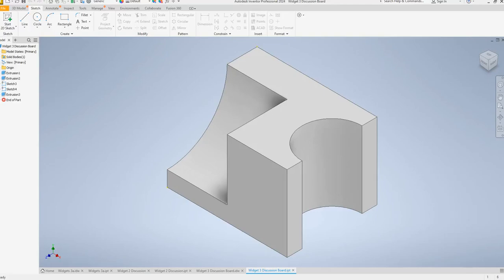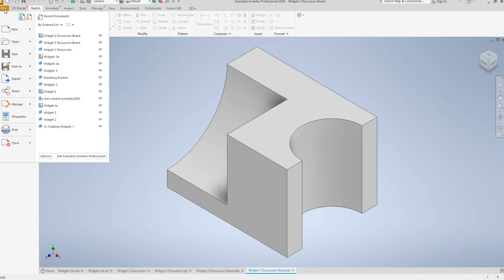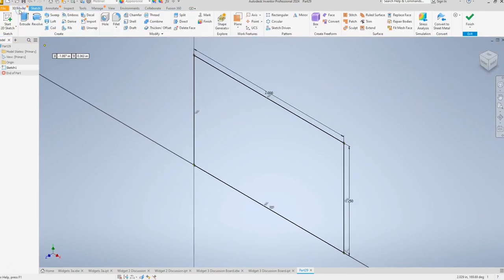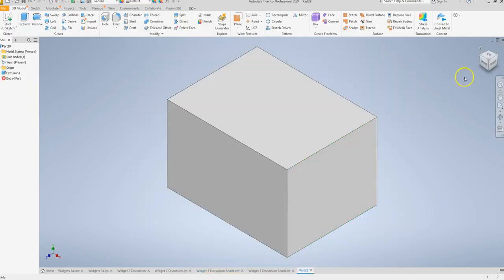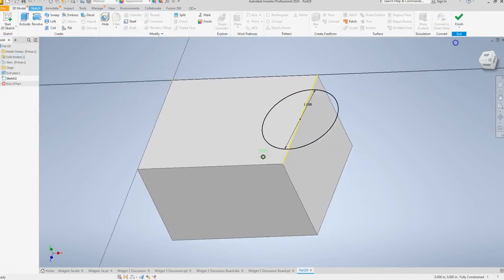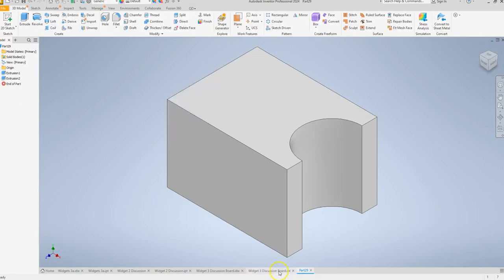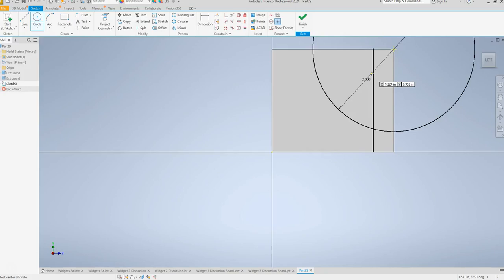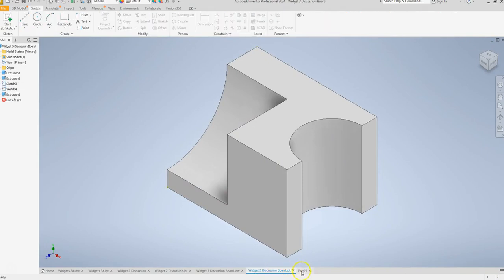Intro to CAD Widget 3